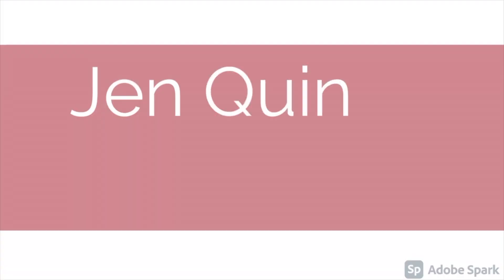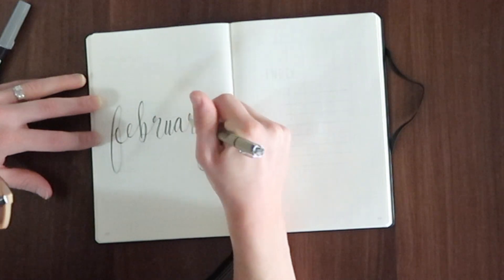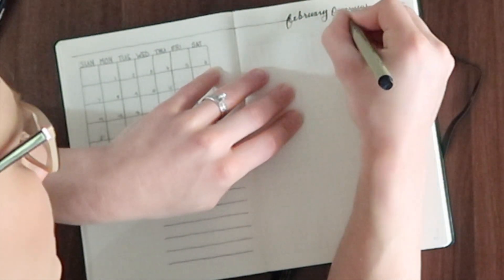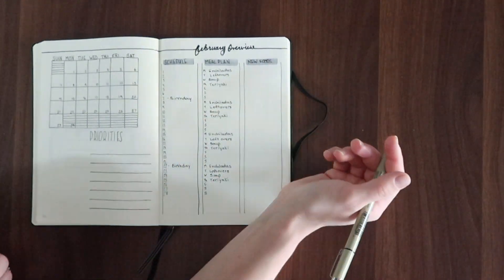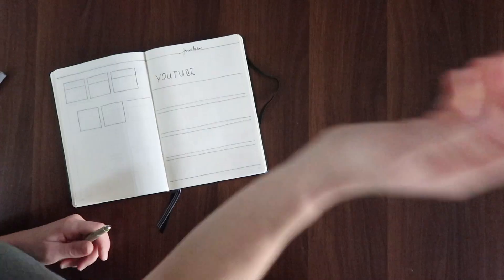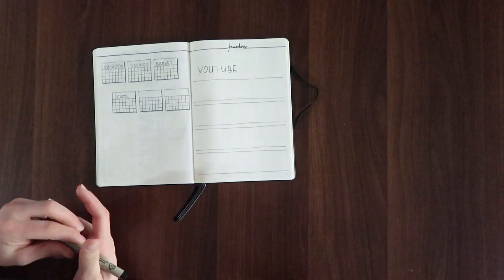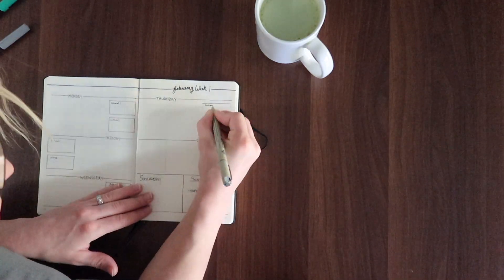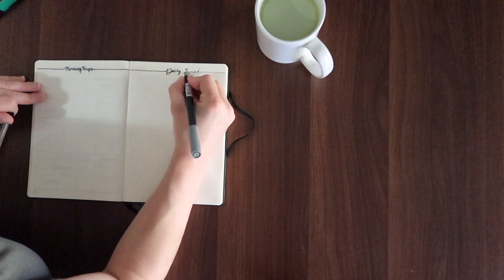Plan With Me | February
Hey guys! Check out this week's bonus video to see my minimal monthly bullet journal planning.

My Dyson V8 Animal
Shark Steam Mop
Cannon G7X MarkII

Kitchen Stuff:
Clip on Strainer

Postpartum:
Tummy control nursing tank
Postpartum Panties
Thinx period underwear ALTERNATIVE
Postpartum Compression Leggings

Nursing:
Basic Hakka
LilyPadZ Silicone Breast Pads (also at target)
LilyPadZ cleansing wipes (also at target)
Boppy Pillow

Newborn:
Burp Cloths (also at target)
Sleep Sacks (also at target)
Muslin Swaddles (also at target)

Hair Product Links:
Nutrisse Maximum Lightening Cream
Nutrisse Advanced Lightening Cream
Loreal Feria Absolute Lightening system
Ion Sensitive Scalp 20 Developer
Wella T18
Wella T28
Kristin Ess Gloss
Fanci-Ful Temporary Rinse Aid
Redken Extreme Shampoo
Redken Extreme Conditioner
Redken Extreme Anti Snap
Kristin Ess The One Purple Shampoo
Living Proof Color Care Whipped Glaze Blonde
Living Proof Color Care Whipped Glaze Darker Tones